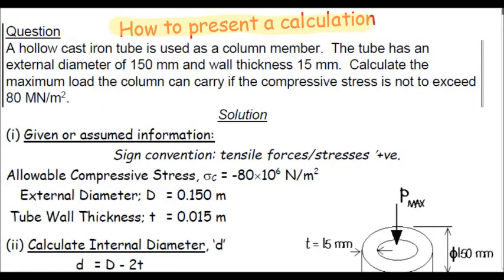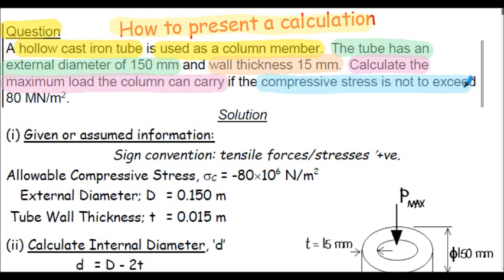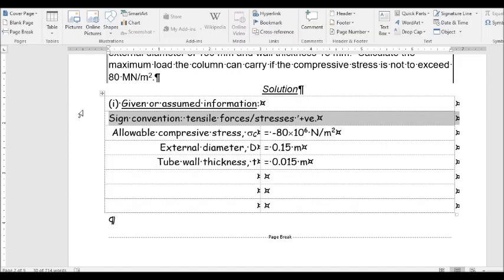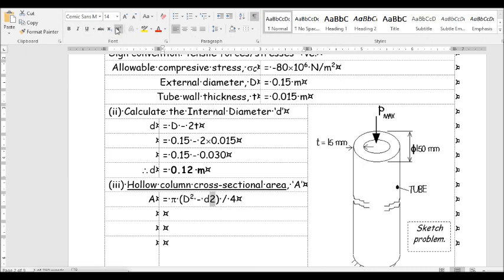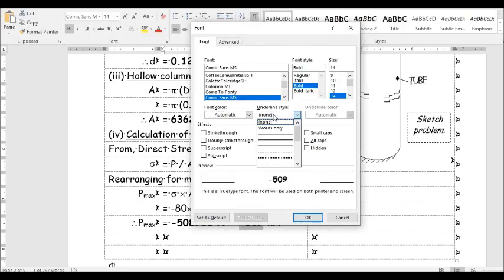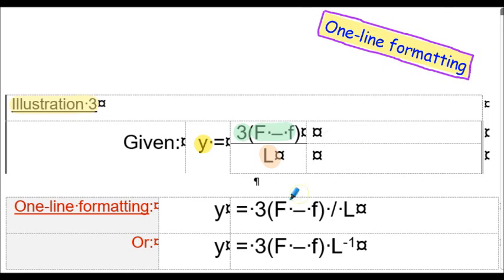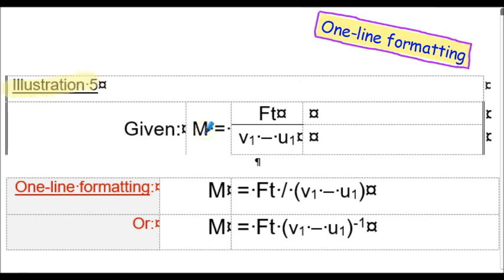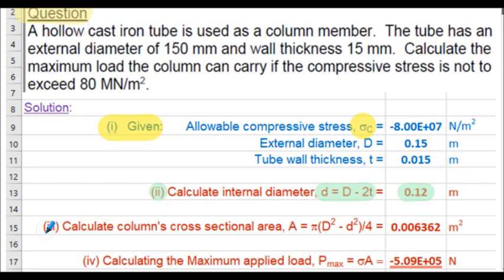Presenting a Calculation using word-processing (suggested approach)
This presentation outlines a suggested method of word-processing stress analysis calculations in a clear, coherent and concise manner, for inclusion in assignments, reports, etc.  This method does not use the in-built equation editor found in most word-processors but instead uses the table and insert-symbol facility to format calculations.
The formulae considered here are all written using one-line formatting as this is easier to word-process, however this does require a competent understanding of BODMAS, fractions and use of the Laws and the Rules of indices.  An array of illustrations of one-line formatting is included within the presentation, for reference.
The presentation concludes with an example of how the calculation could be presented using a spreadsheet as opposed to a word-processor.